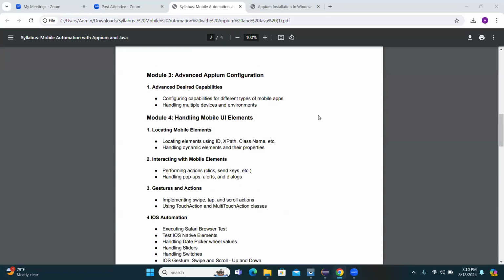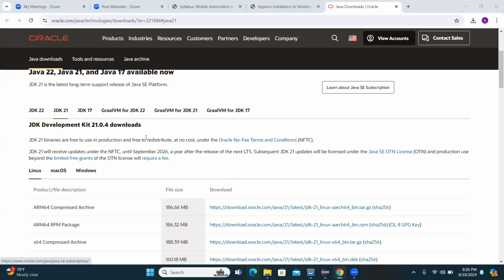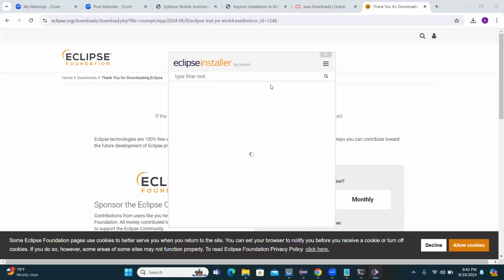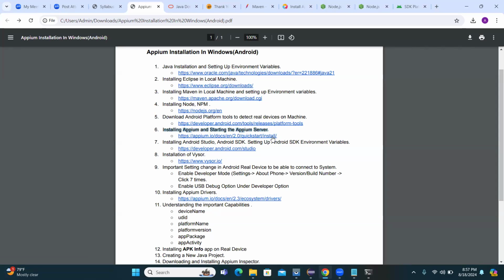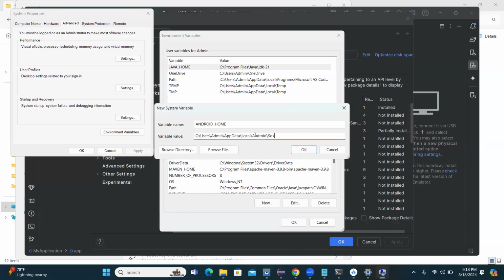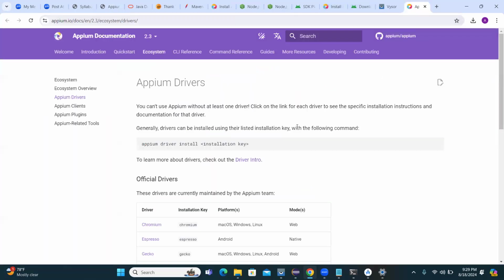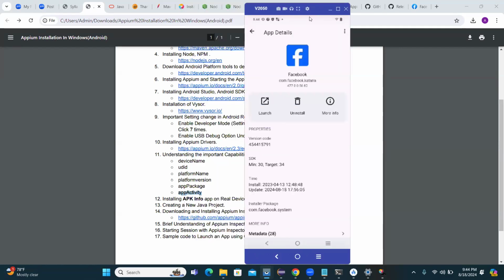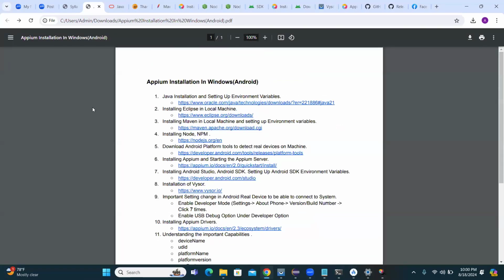Appium 2.0 Mobile Automation Testing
Appium 2.0 Mobile Automation Testing - New Batch starts 24th Aug 2024, To join the live sessions kindly visit this

Join the lifetime membership and get access to all 30+ courses on Way2Automation and Udemy and Attend Live batches from all Ongoing and Future live trainings: